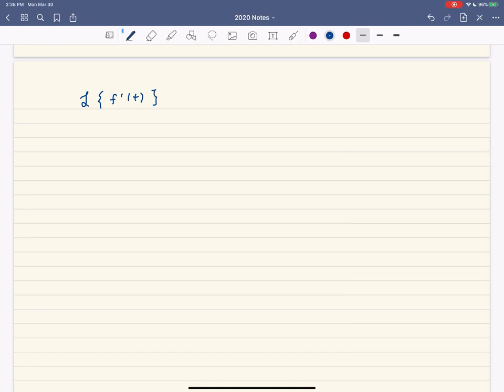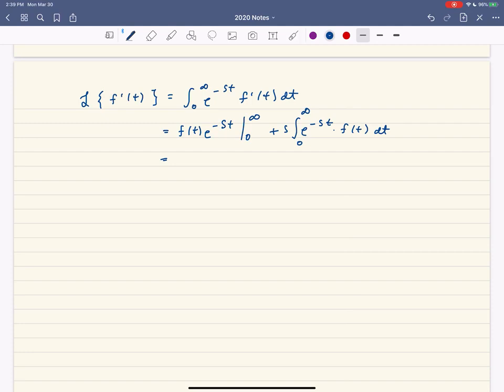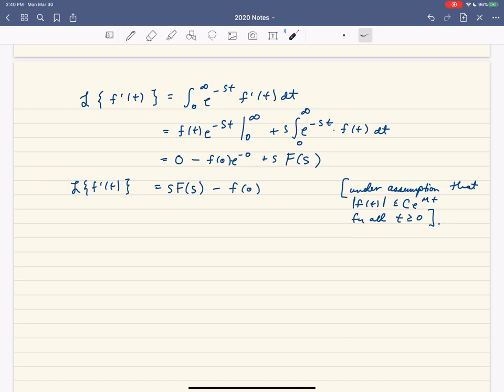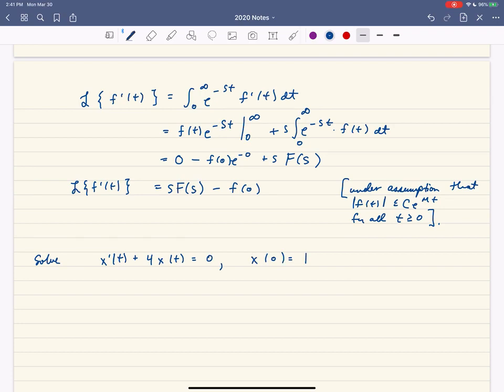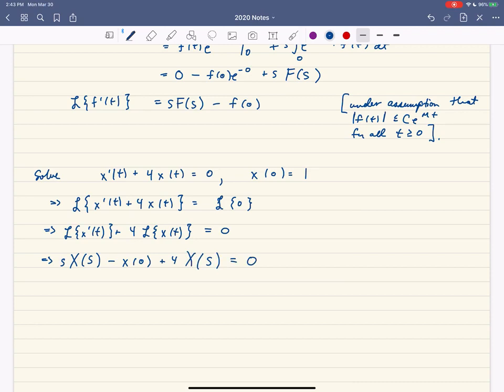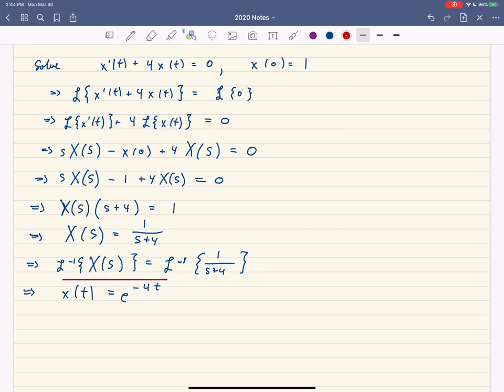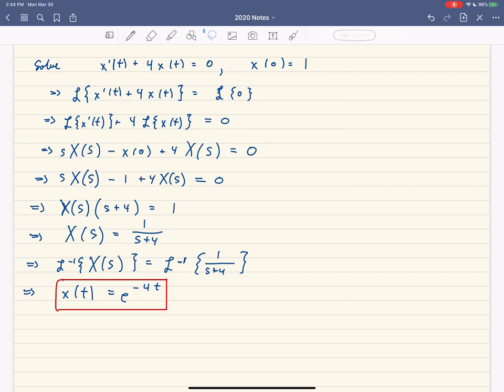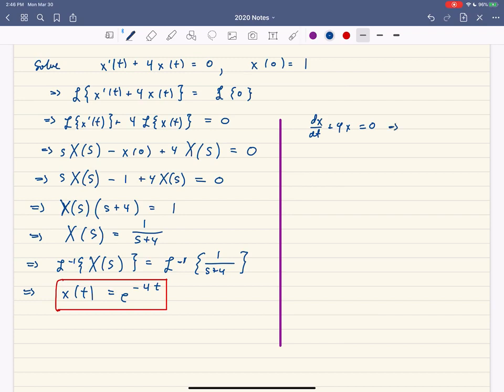Laplace Transforms of derivatives